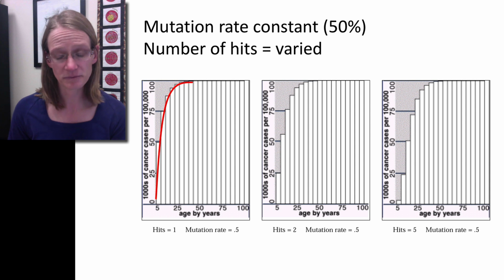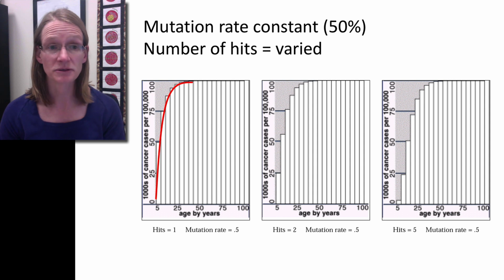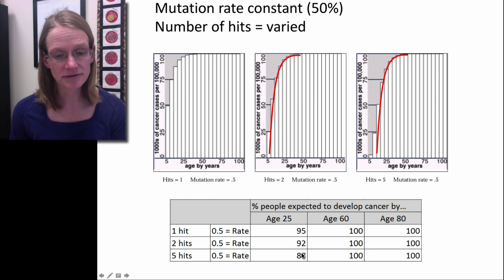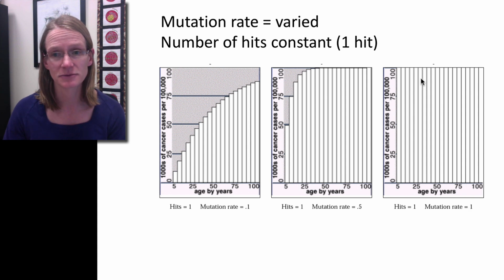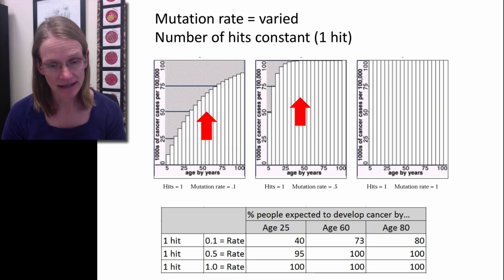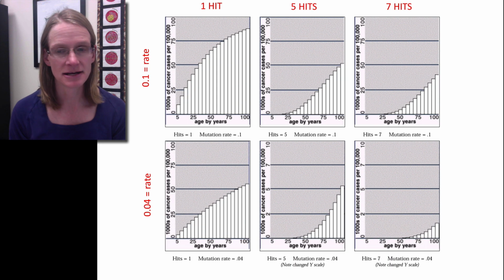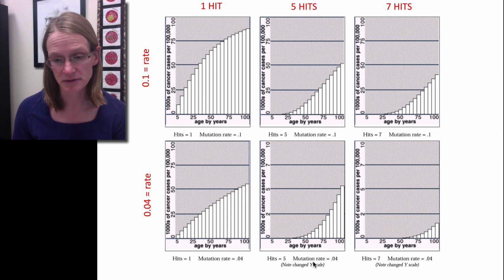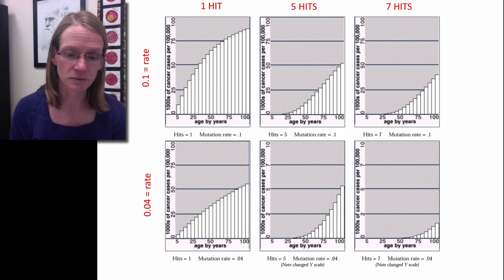Day 22 part 2